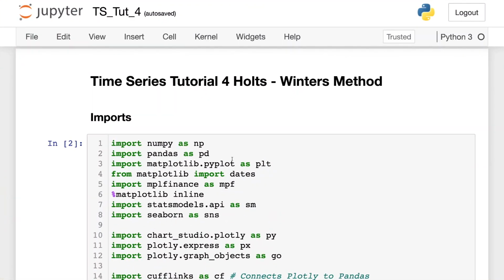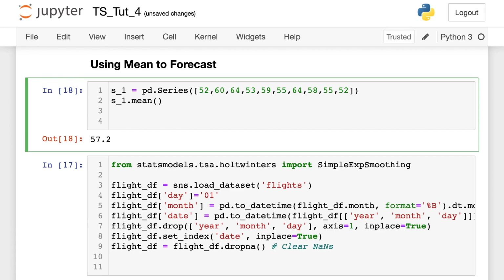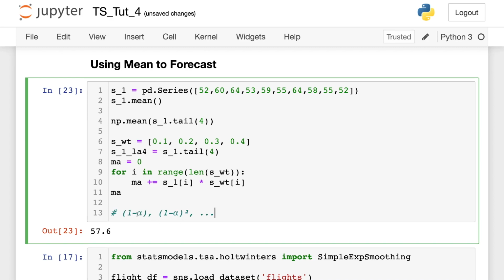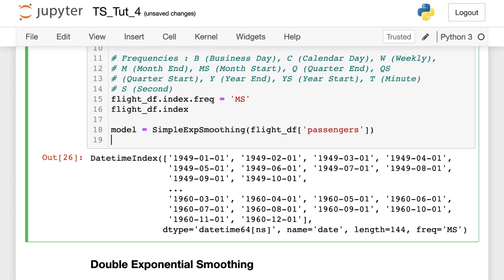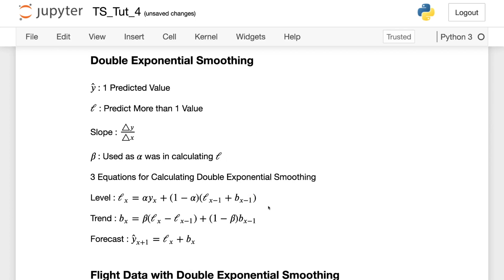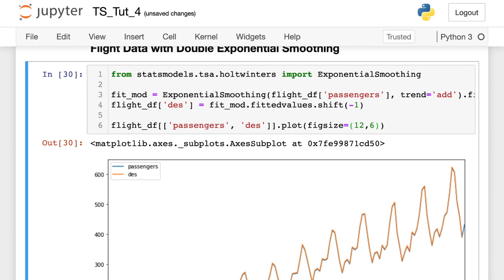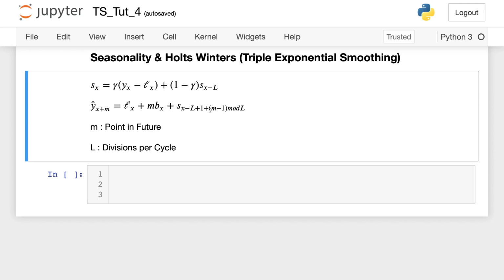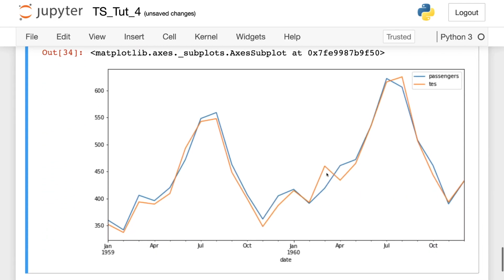Time Series Analysis Holt Winters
New Data Science / Machine Learning Video Everyday!!!

In this video we start learning how to predict the future with the Holts-Winter Method! I work up slowly so you completely understand it. I cover moving averages, weighted moving averages, single exponential smoothing, double exponential smoothing, triple exponential smoothing and how all of the formulas work with a ton of examples.

Soon I'll cover more with StatsModels, SciPy, Scikit-learn, TensorFlow, PyTorch, Keras, Scrapy, Linear Algebra, Calculus and more.

►► Get my Python Programming Bootcamp Series for $9.99 ( Expires Oct. 18th )

1.
2.